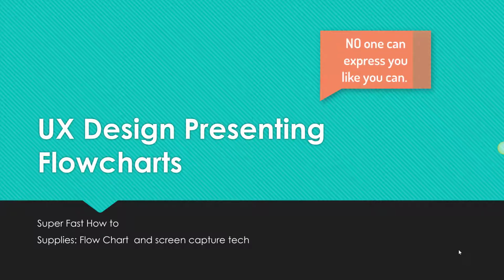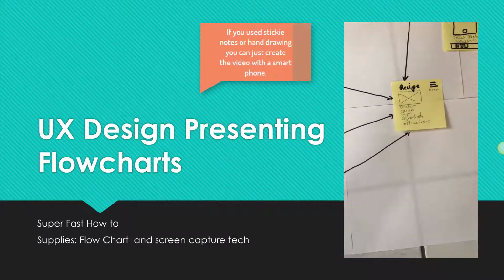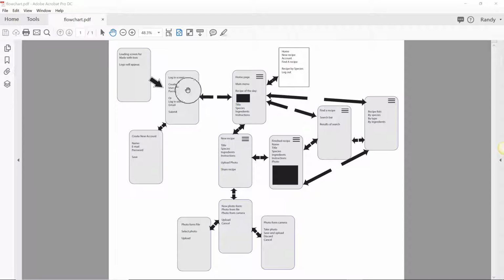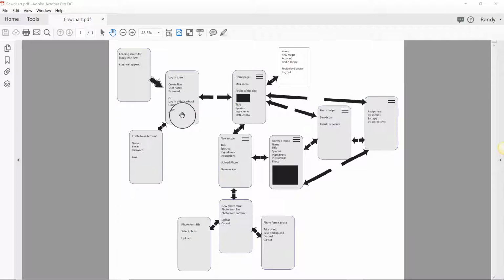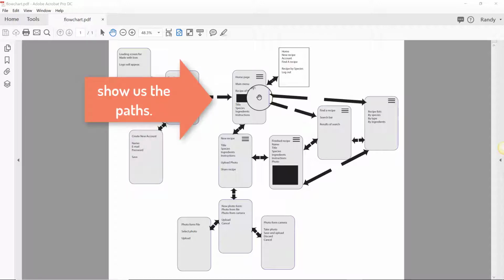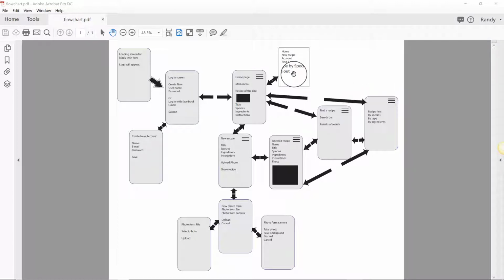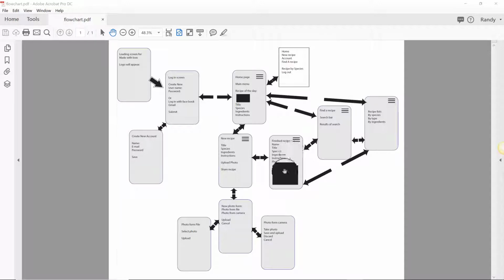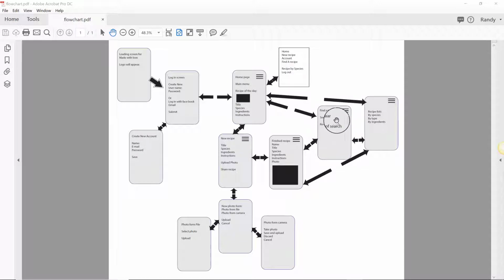UX design class presentations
How to make your work come to life, by talking about it.

Table of Contents:

00:00 - UX Design Presenting Flowcharts
00:19 - Marker 1